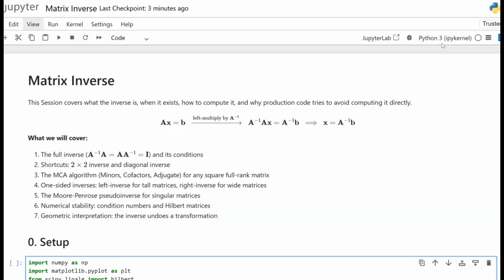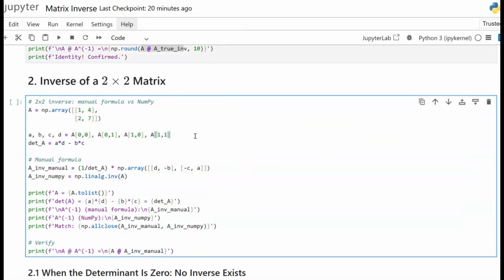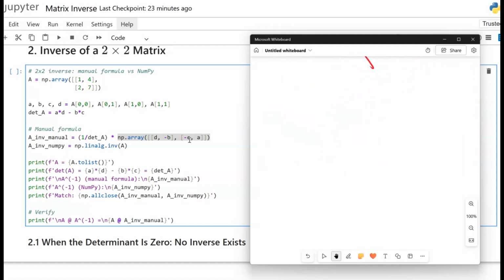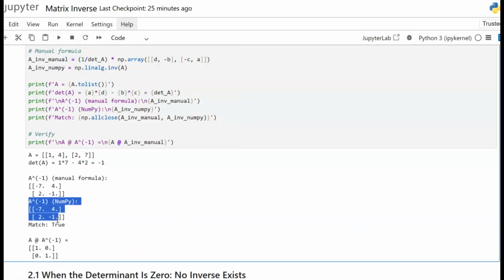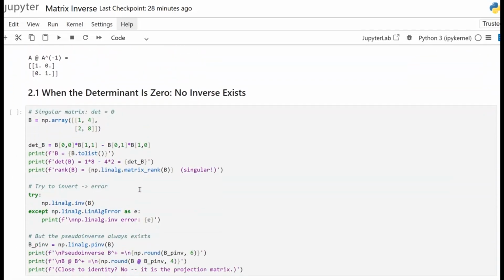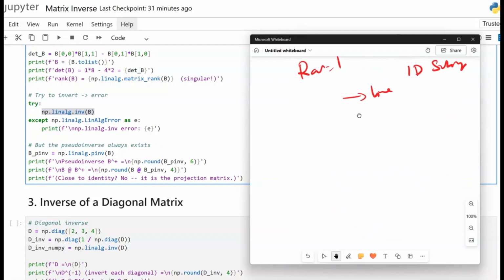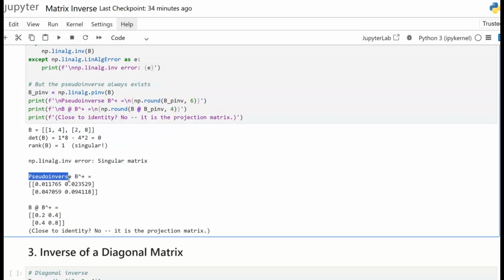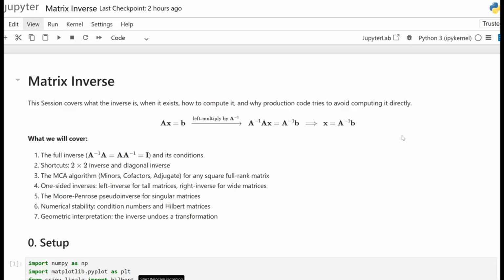Machine Learning Mathematics Ep 19 | 2×2 Matrix Inverse | Determinant, Matrices Cannot Be Inverted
Welcome to Episode 19 of Machine Learning Mathematics! In this episode, you'll learn how to compute the inverse of a 2×2 matrix using a simple step-by-step formula. You'll also understand why the determinant decides whether an inverse exists, what makes a matrix singular, and why some matrices cannot be inverted.

This lesson provides the mathematical foundation needed for solving linear systems and understanding many Machine Learning algorithms.

📌 Topics Covered
What is a 2×2 Matrix?
Formula for the Inverse of a 2×2 Matrix
Determinant of a 2×2 Matrix
Step-by-Step Numerical Examples
Singular vs Non-Singular Matrices
Why Some Matrices Cannot Be Inverted
Common Mistakes (Why 1/A is Not the Matrix Inverse)
Solving Linear Systems Using Matrix Inverse
🎯 You'll Learn
How to calculate the inverse of a 2×2 matrix
Why the determinant must be non-zero
When a matrix is singular
The relationship between determinant and invertibility
How inverse matrices solve systems of linear equations
Applications of matrix inversion in Machine Learning
🚀 Applications
Linear Regression
Solving Systems of Equations
Computer Vision
Robotics
Signal Processing
Data Science
Machine Learning
Artificial Intelligence